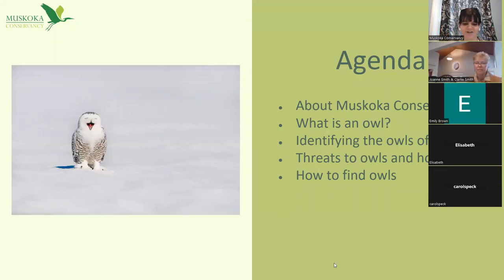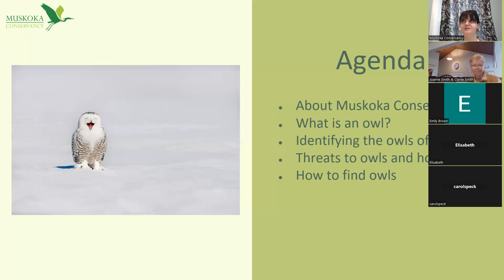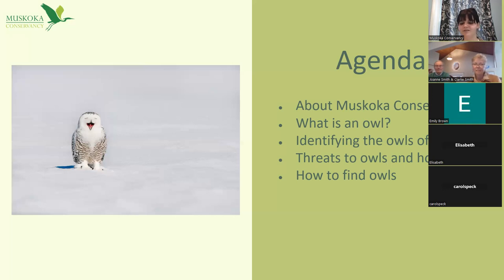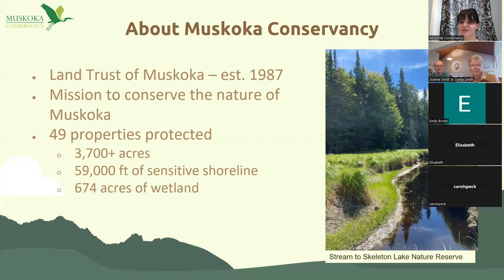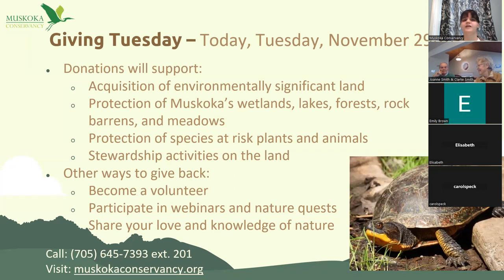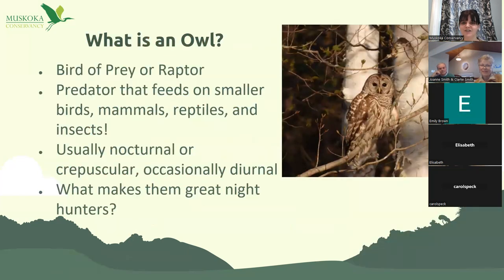Owl Prowl Webinar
Want to learn owl about owls? Watch our Owl Prowl Webinar where to learn about the silent night hunters of Muskoka’s forests and fields. Learn how to identify Muskoka’s owls by sight and call, and about all the unique features that make them such magnificent creatures!